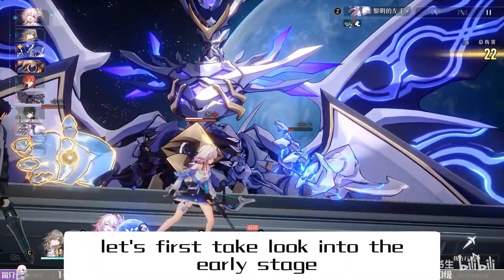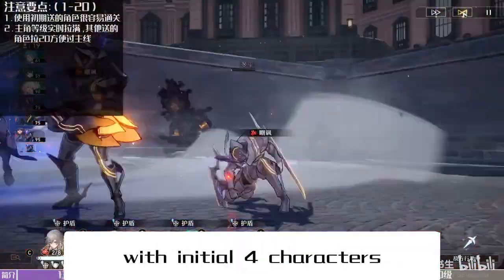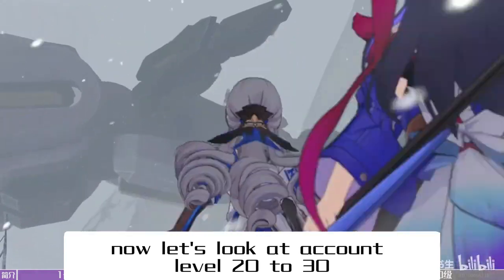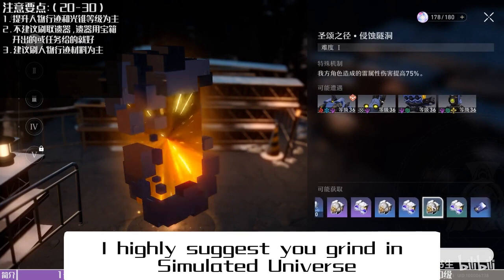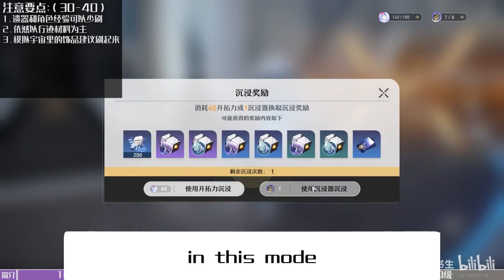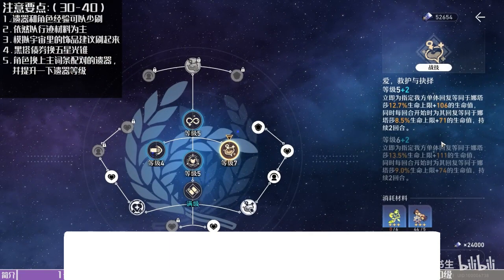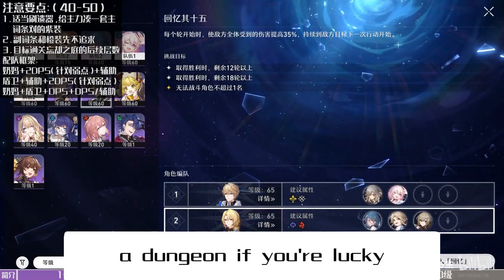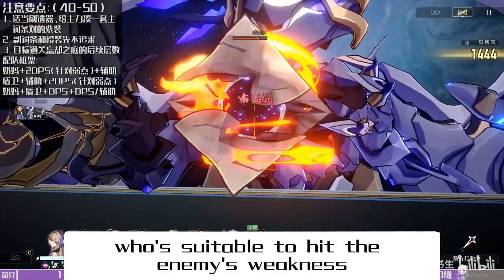Tips for New player to save time in [Honkai Star Rail] ( before lvl50)| Beginner Guides|Tricks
Honkai Star Rail tips for beginners, f2p, to level up, early gamer, new palyer - anyone! This Honkai Star Rail guide is aimed for all anime lover, who used to play genshin impact, the arknights, the honkai impact 3rd, Umamusume: Pretty Derby, the idolmaster. If you love mihoyo or hoyoverse,  and haven't play Honkai series before, this video is just for you!

Here‘s the orginial video links, if you like the video, don't forget to give the video a thumb-up!

Honkai Star Rail is a new HoYoverse space fantasy RPG. Hop aboard the Astral Express and experience the galaxy's infinite wonders on this journey filled with adventure and thrills.
Players will meet new companions across various worlds and even chance upon some familiar faces. Together, they will overcome the struggles caused by the Stellaron and unravel the hidden truths behind it